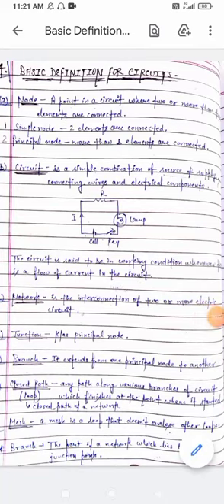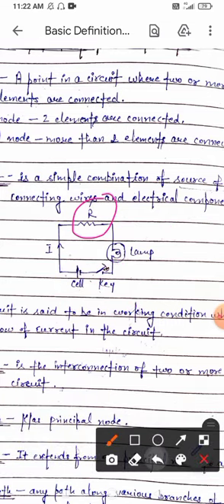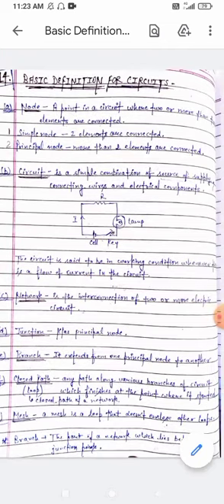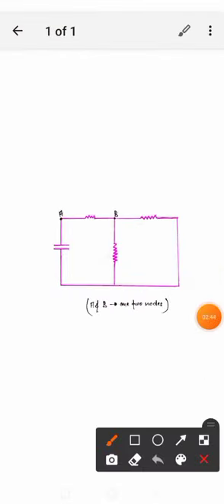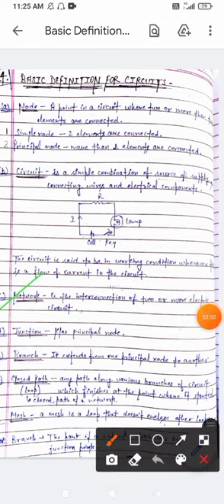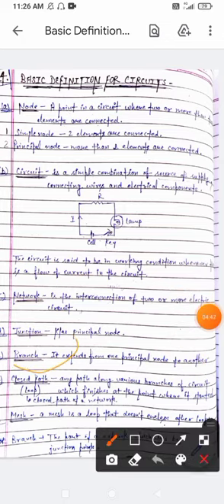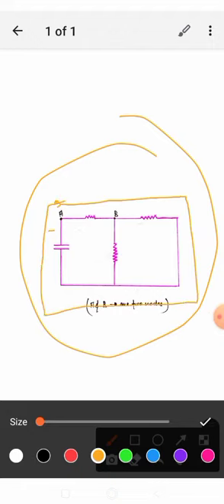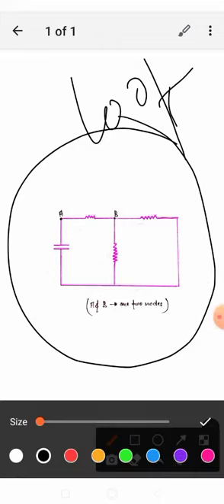Basic terms of electrical circuit| DC Circuits | BEE- Network Theory | Luv with physics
The terms covered in this lectures are...

Circuit
Nodes/Junction
Loop/Mesh